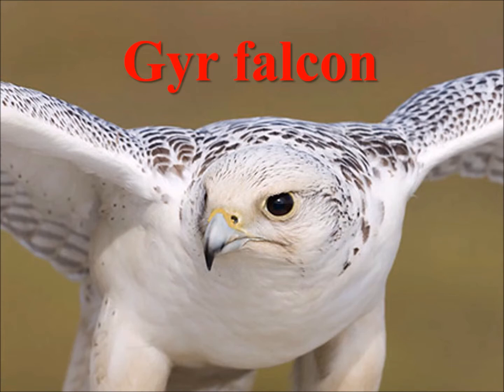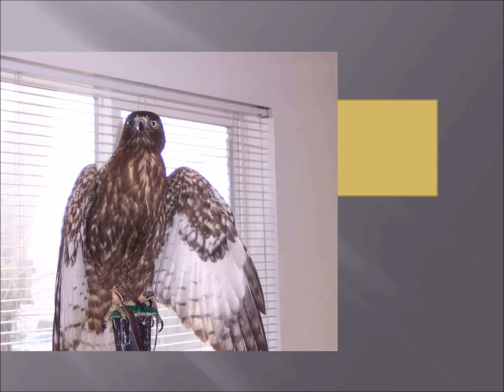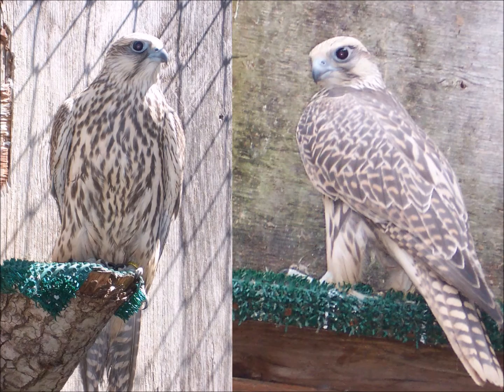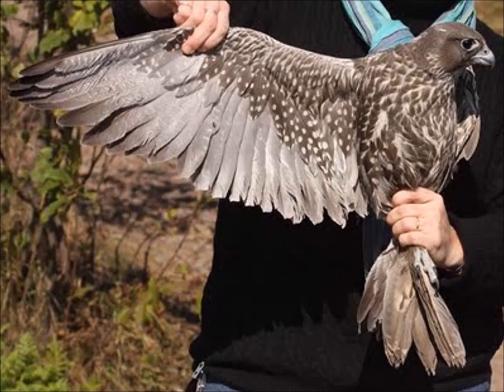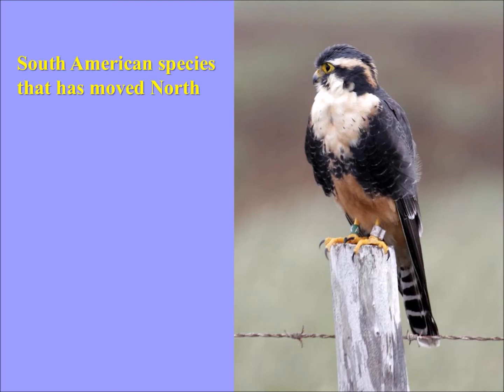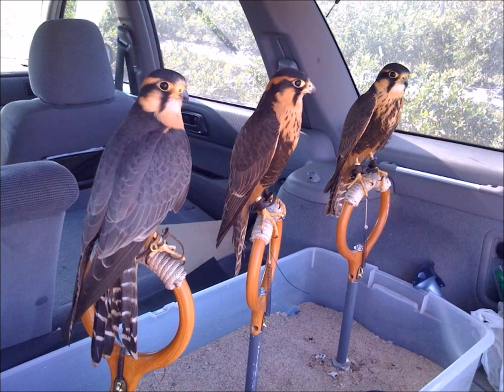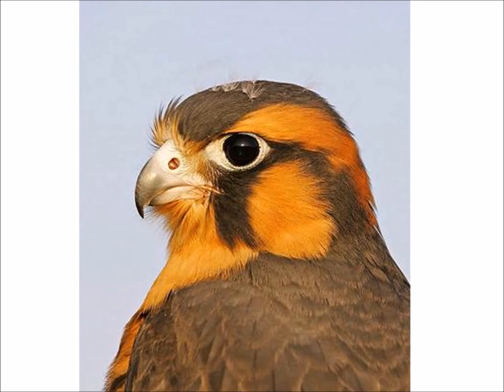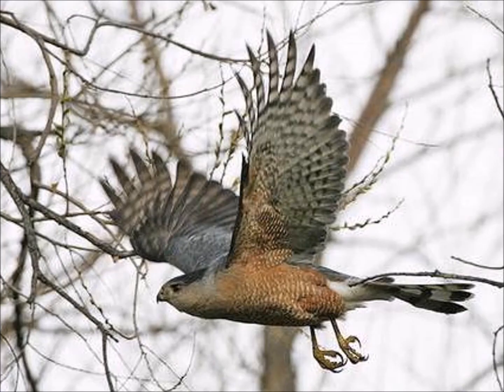North American Falcons part 6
This is part 6 of a narrated power point presentation on the falcons of North America. I made this presentation for the Great Salt Lake Bird Festival in Utah.